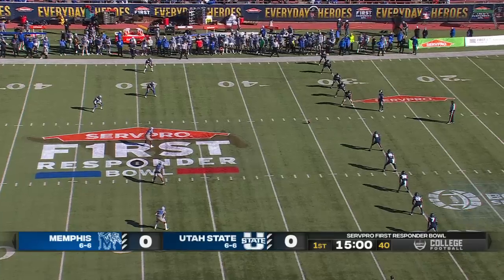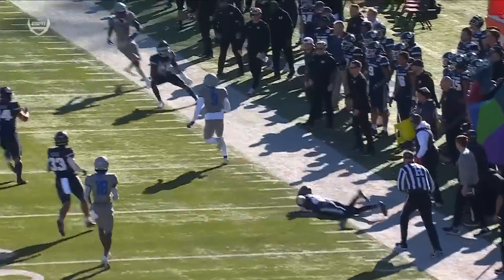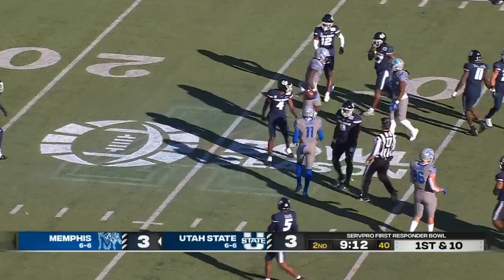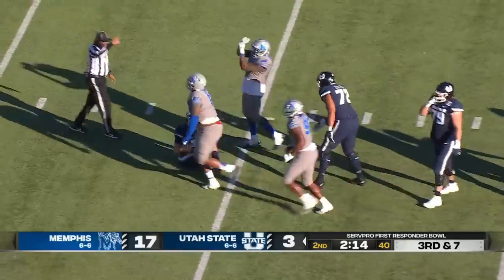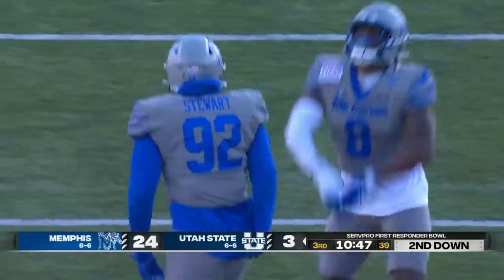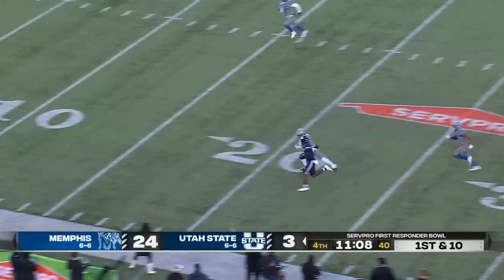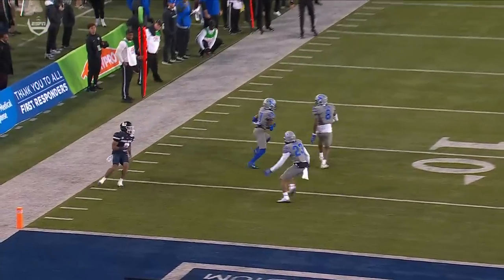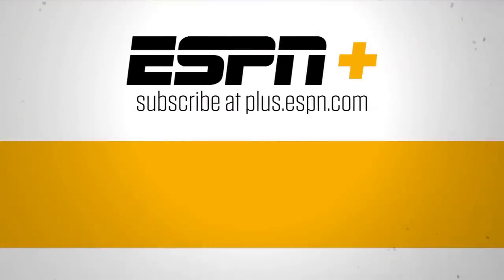First Responder Bowl: Memphis Tigers vs. Utah State Aggies | Full Game Highlights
Watch these highlights from the Memphis Tigers' win vs. the Utah State Aggies in the SERVPRO First Responder Bowl.